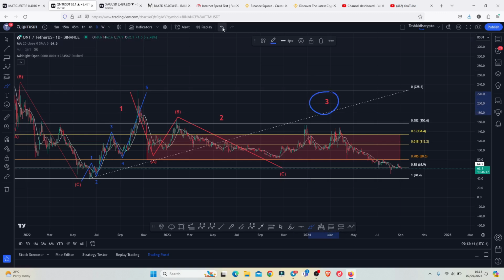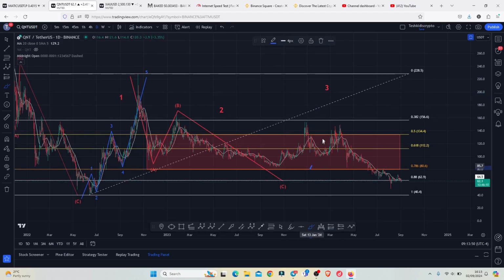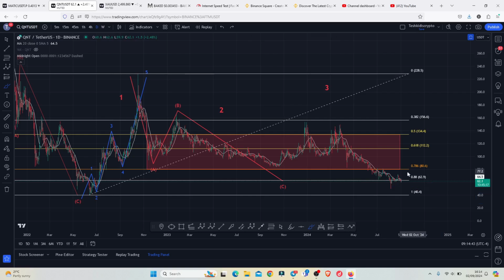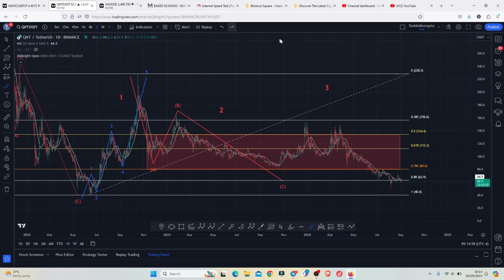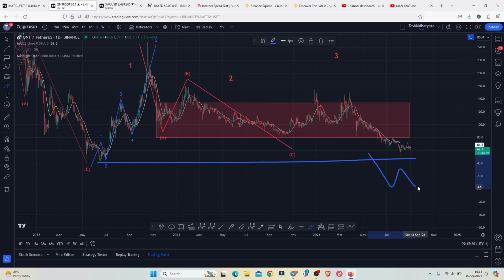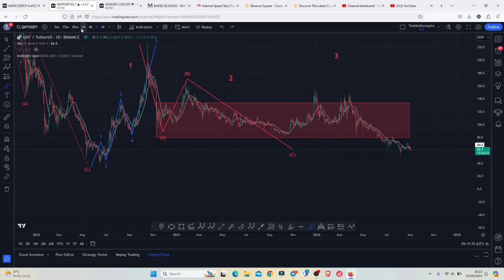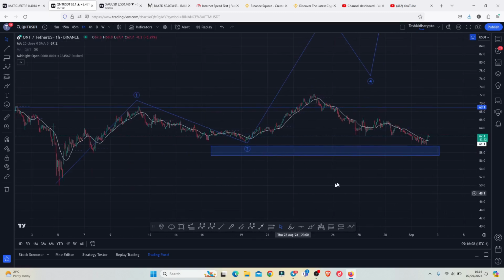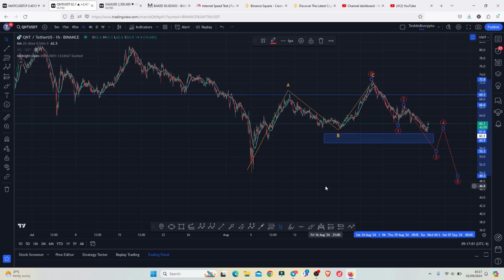🔥IS QUANT (QNT) A DEAD PROJECT [THIS AREA NEEDS TO HOLD]